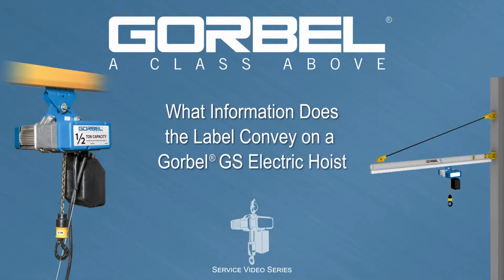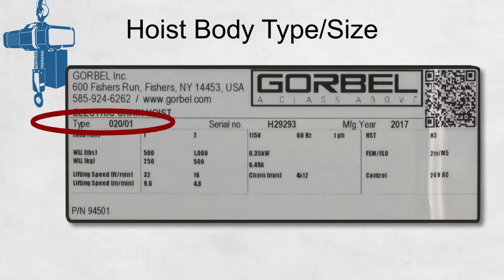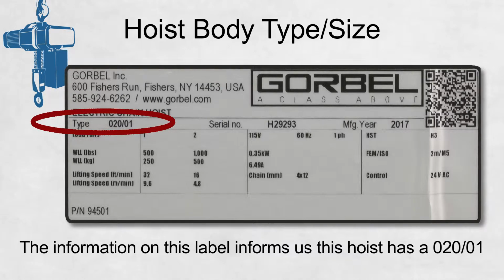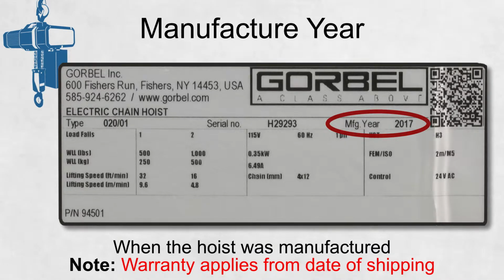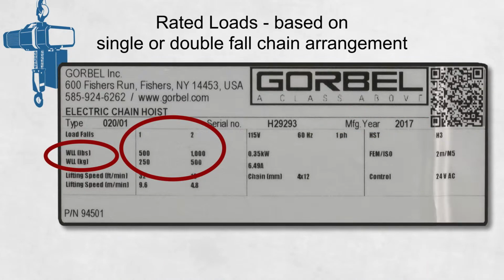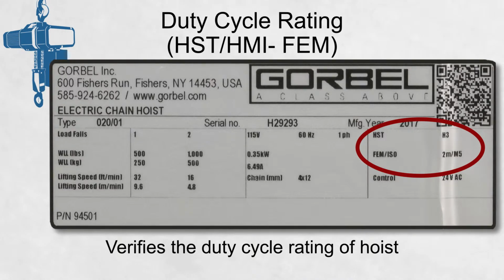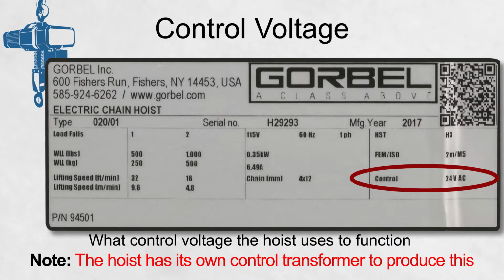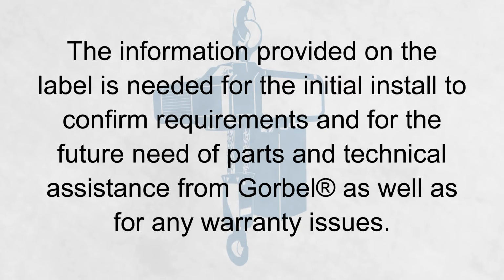02 What Information Does the Label Convey on a Gorbel GS Electric Hoist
A Gorbel Electric Chain Hoist is the perfect complement to your Gorbel Work Station Crane, Jib Crane, Gantry Crane, or Cleveland Tramrail System. Rely on the name that has meant superior performance at every level to provide you with a complete, reliable lifting system, exactly when you need it.

By adding chain hoists to the offering, Gorbel offers the most convenient delivery and installation in the industry.

Our hoist line offers a wide range of models in different speeds and capacities to meet your needs. Our rugged construction makes them ideal for both high production environments and those applications requiring only periodic lifting and positioning.